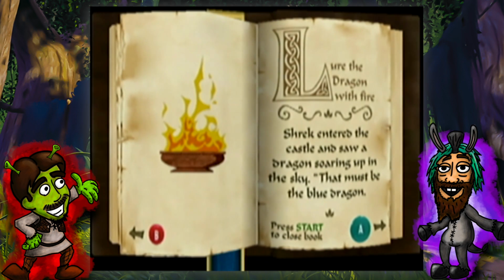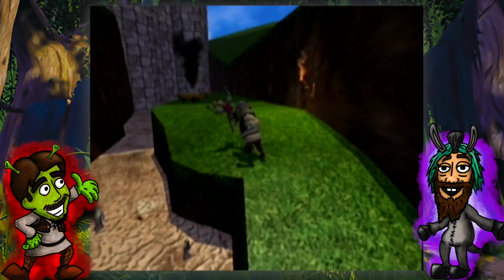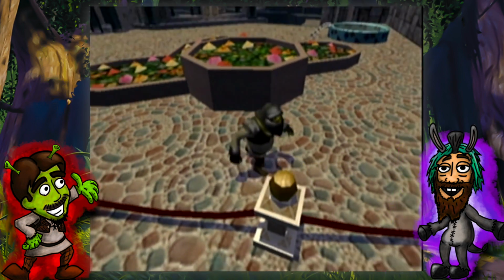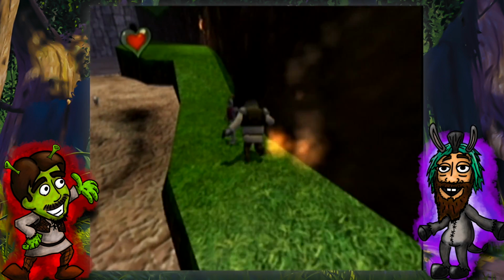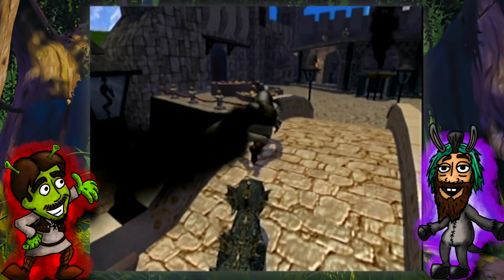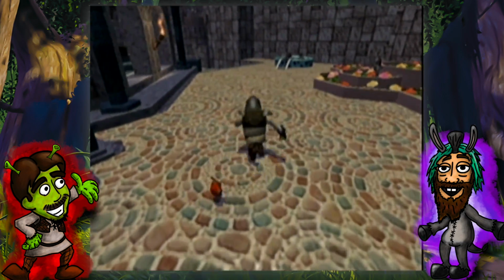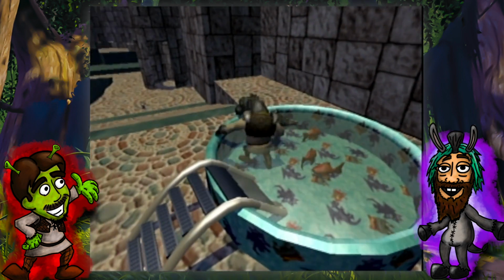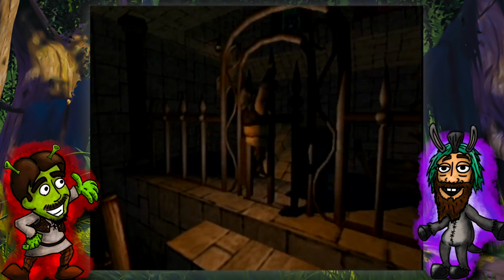Blue Dragon Castle - Shrek: Extra Large [Part 12] SHREK SATURDAYS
It's all the same goal?! Shrek turns 20 this year. Welcome to Shrek Saturdays! Dear God, what have we done?